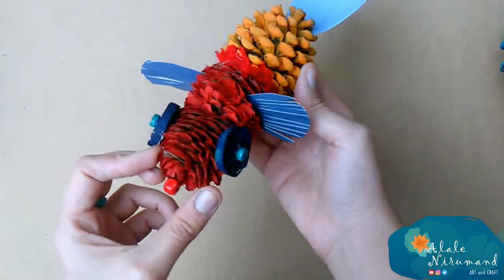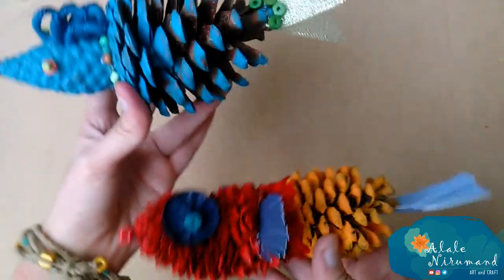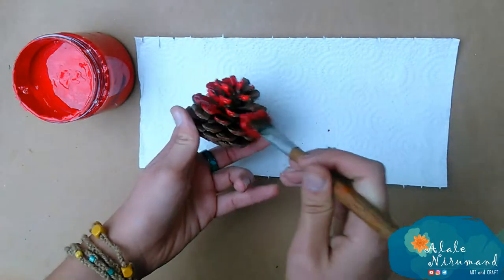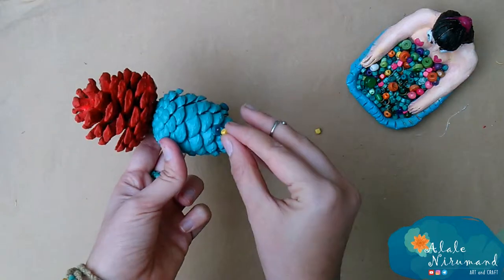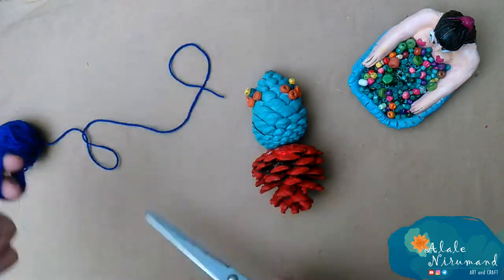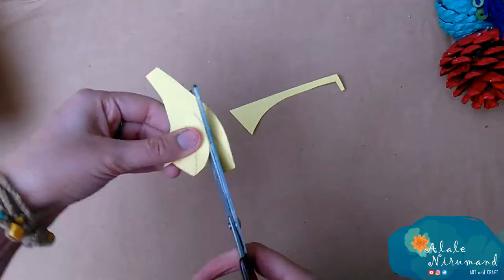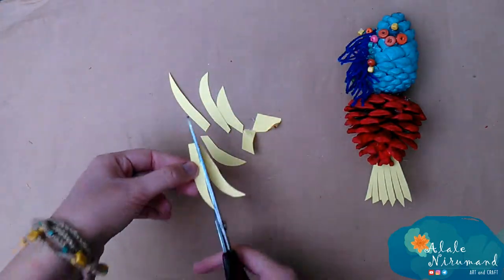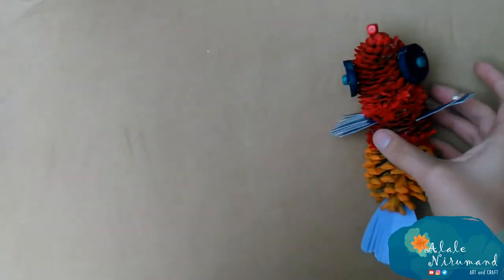How to Make Some FUNKY Fishes? (easy DIY project for children at home with Pine Cone)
Hey, everybody welcomes to my channel.
After a long time, I came with a video about making funky fishes.
These fishes are made by some pine cones, and this technique is perfect for your children, they would love making fish or maybe they could make other animals as well.
What you see in this video is just a way of making handcraft, and you are not supposed to make every single detail like it, learn the technique and feel free to add your ideas to it. Hope you will enjoy your time with this handcraft and if yes you can share the picture with me, and it's my pleasure to see the results.
what we need is here:
_ pine cone
_ glue and scissors
_ colors and beads
_ paper and maybe fabric
hope you enjoy the idea! and please let me know if it was easy for your children to make or not. please, give me feedbacks, likes, and comments, all I need is your support!